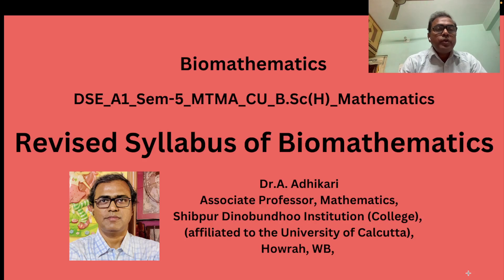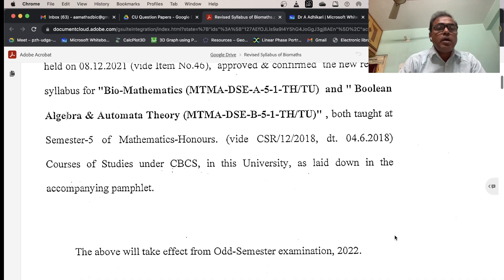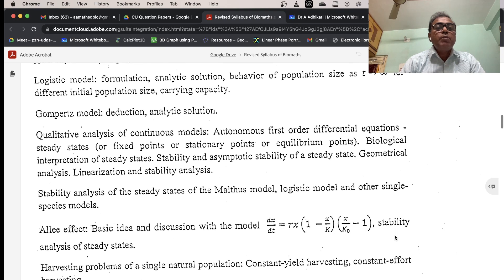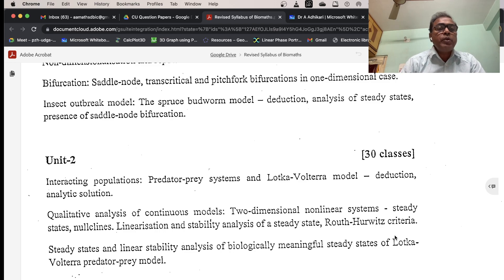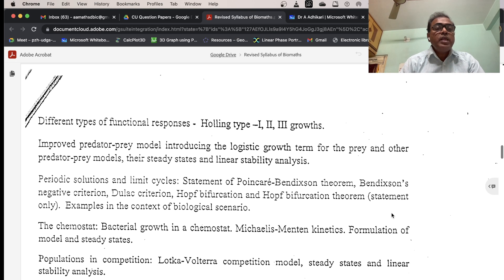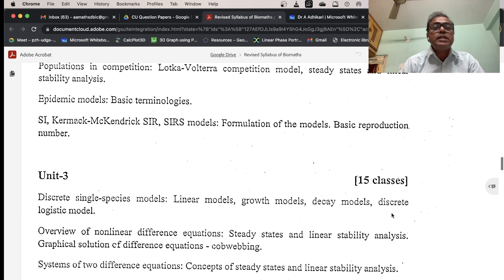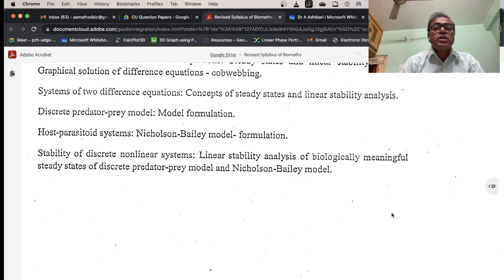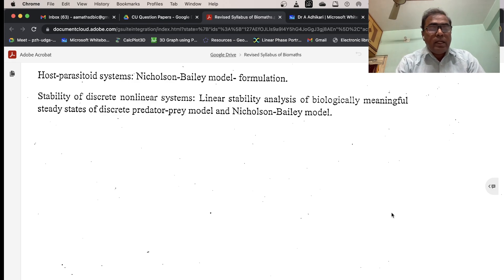Revised Syllabus | Biomath | Univ of Calcutta | B.Sc.(H) | Maths | Sem-5 | DSE-A1 | w.e.f. 2022